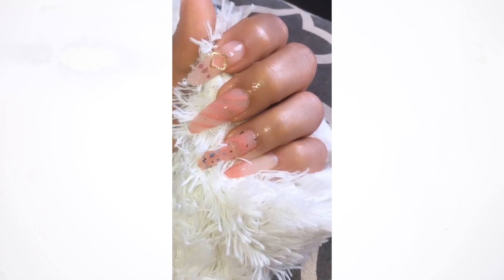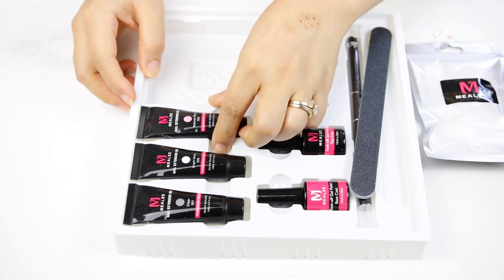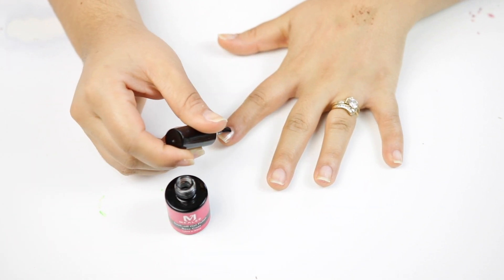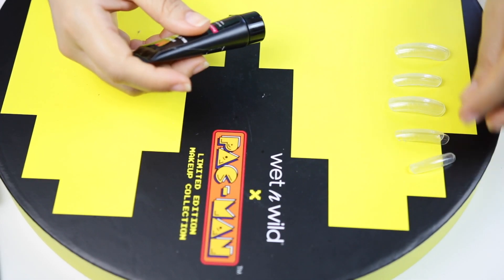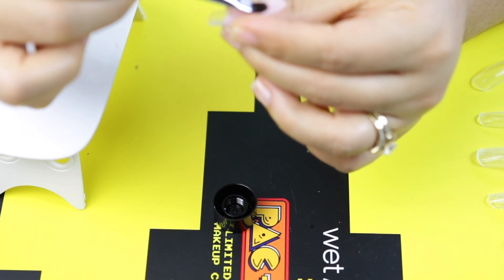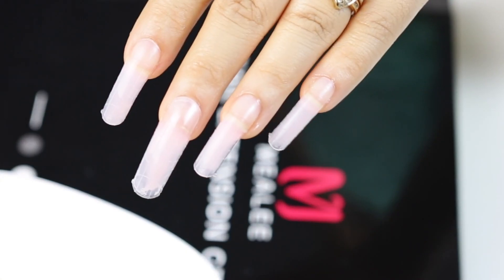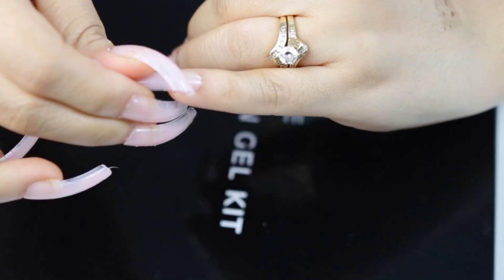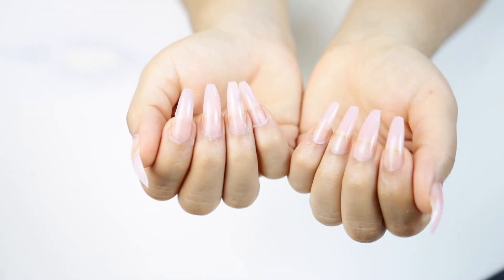NAILS AT HOME NO ACRYLIC, NO GLUE, NO DRILL🔥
In this video I'm trying out a polygel kit from Amazon. This nail kit comes with just about everything you could think of to do your nails. This kit was $30.99 and shipping was quick since it was sent to me! But for someone just starting out with nail that may not have any nail supplies it's not a bad deal. Watch the video to see my experience with this kit!
(SPANISH)
En este video estoy probando un kit de polygel de Amazon. Este kit de uñas viene con casi todo lo que se te ocurre para hacerte las uñas. ¡Este kit cUESTA $ 30.99 y el envío fue rápido ya  que me lo enviaron grantis! Pero para alguien que acaba de comenzar  que no tenga ningúna esperiensa no es un mal precio. Mira el video para ver mi experiencia con este kit!

Products Mentioned: Productos:

Amazon Polygel Kit
Grit Nail File
Nail clipper

EDITING TOOLS*

Lighting:
Software: FCPx

💦FAQ😱
Name: Sahony
Age: 26
Height: 5'3
Nationality: Dominican 🇩🇴
MARRIED